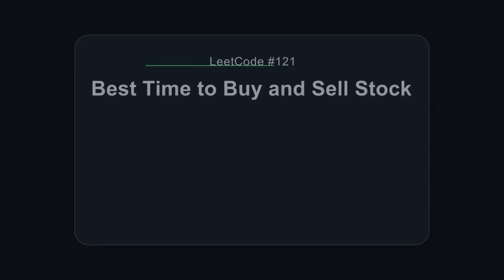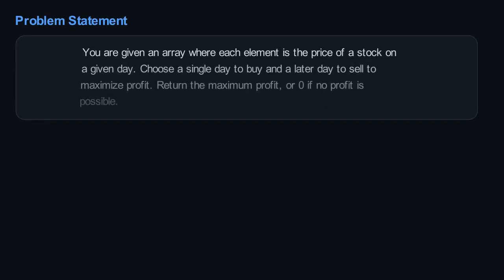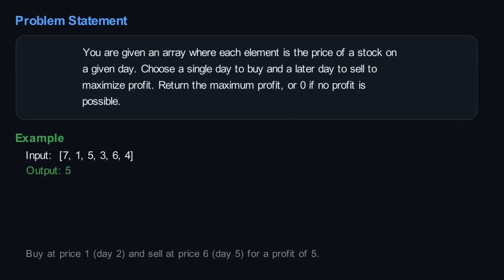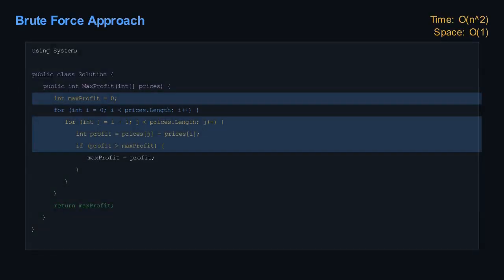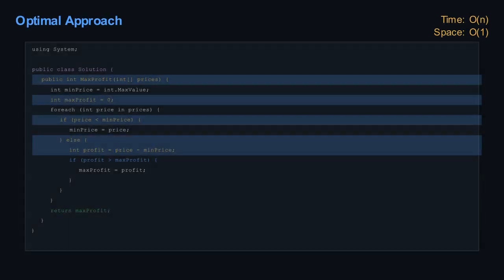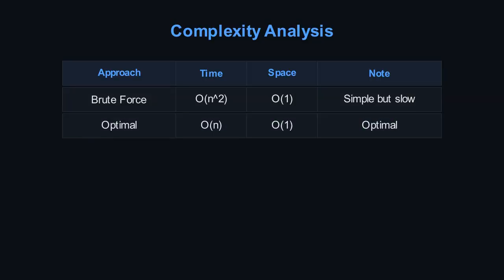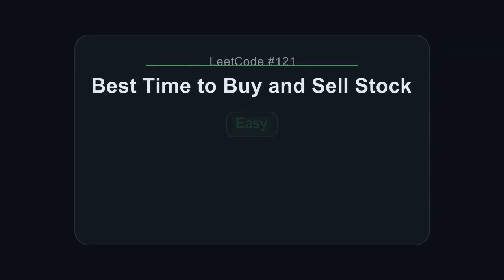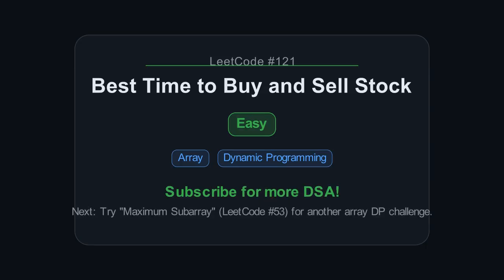Best Time to Buy and Sell Stock - LeetCode 121 Explained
Master the 'Best Time to Buy and Sell Stock' problem. We move from a naive nested loop approach to a highly efficient single-pass solution. Learn how to optimize your time complexity from quadratic to linear.

Timestamps:
0:00 - Intro
0:25 - The Problem
1:25 - Brute Force Approach
2:35 - Brute Force Walkthrough
3:35 - The Optimized Approach
4:55 - Step-by-Step Execution
6:05 - Complexity Analysis
6:35 - Final Thoughts